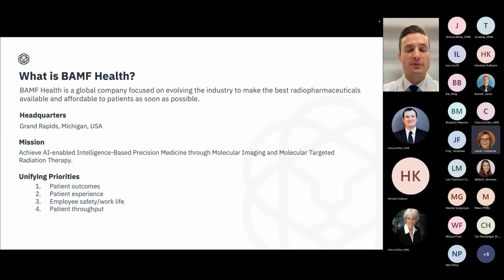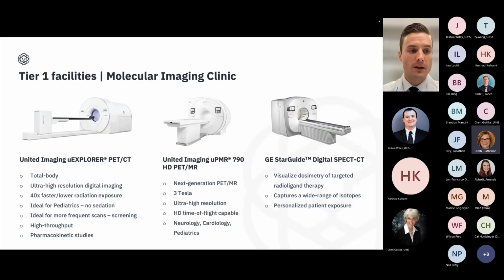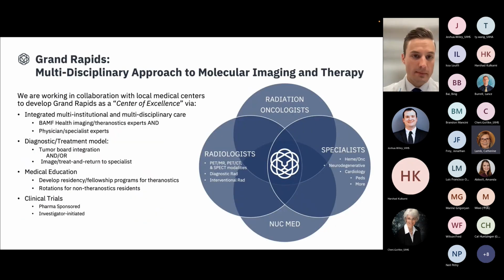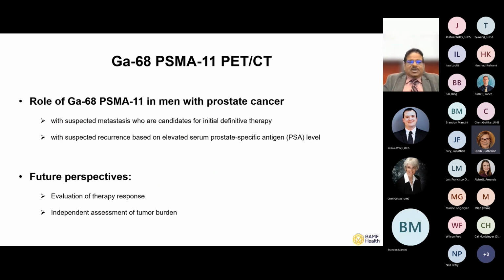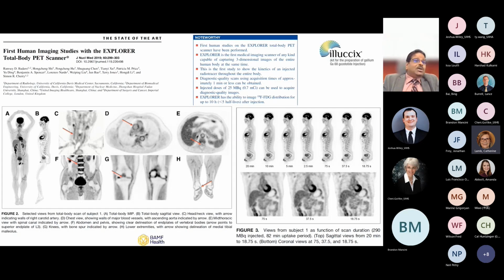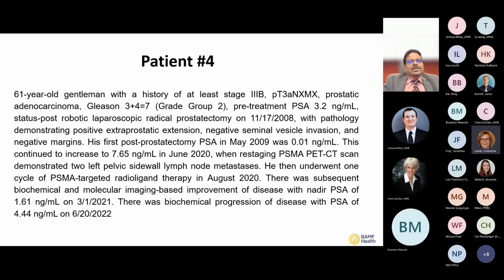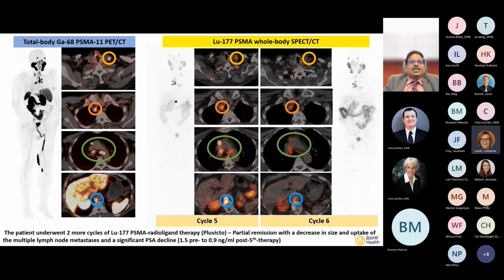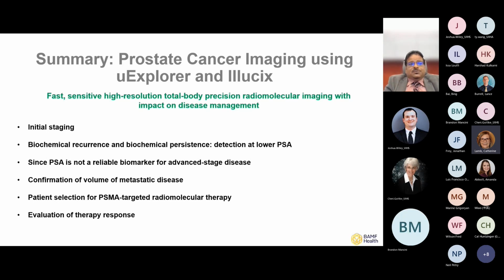Precision Theranostics for Prostate Cancer with the uEXPLORER® Ultra-High-Resolution Digital PET/CT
Precision Theranostics for Prostate Cancer with the uEXPLORER® Ultra-High-Resolution Digital PET/CT with 194 cm Axial FOV

December 14, 2022 | 1:00 pm ET

The SNMMI Industry Partners Webinars Series provides a forum for industry partners to directly address the nuclear medicine and molecular imaging community.

Presented by:
UNITED IMAGING

Program Overview:
This one-hour webinar will focus on the clinical aspects of theranostics for prostate cancer with a total-body PET/CT.

Speakers:
Brandon Mancini, MD, MBA, FACRO
Medical Director - Grand Rapids Clinic
BAMF Health

Harshad Kulkarni, MD
Chief Medical Advisor
BAMF Health

CE Information
No CE will be offered for this webinar.